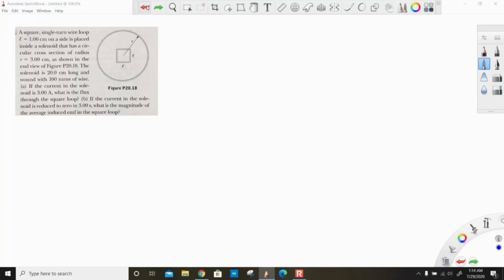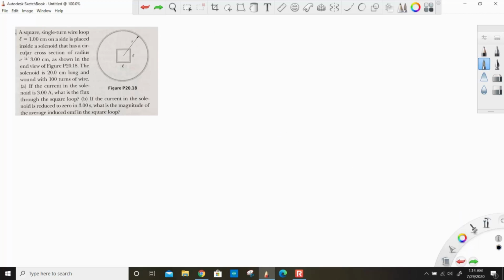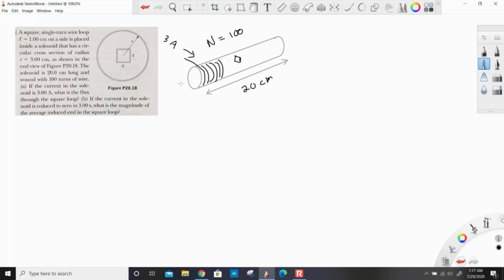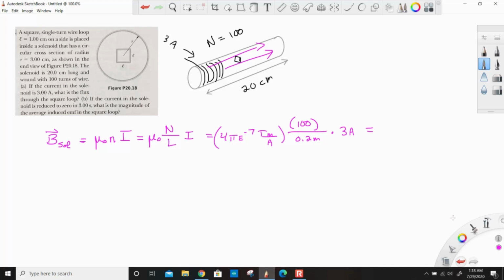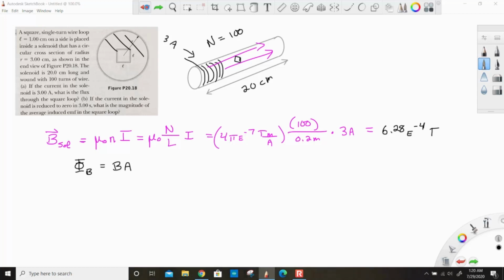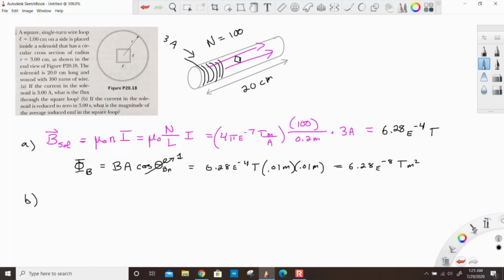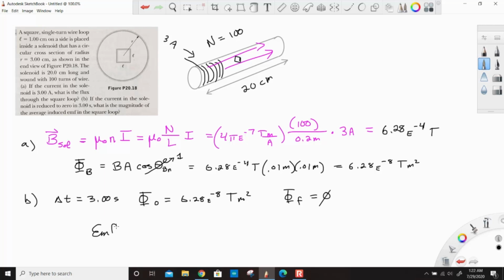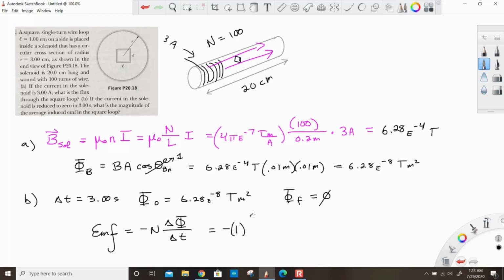QVid 5 - Magnetism